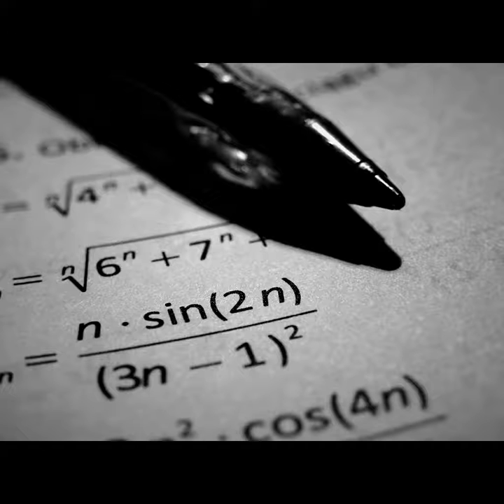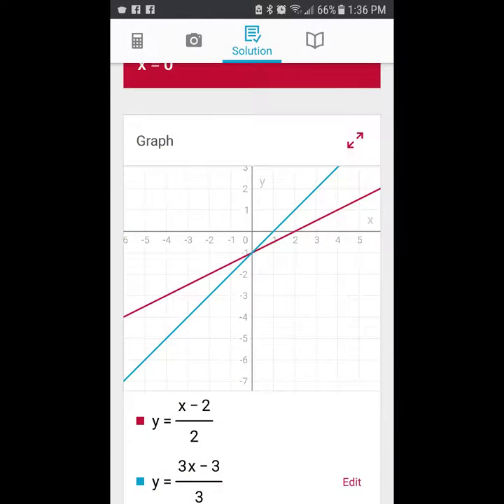Analytical Publishing Project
This is my submission for ETEC 565M Analytical Publishing Project on the mobile app Photo Math